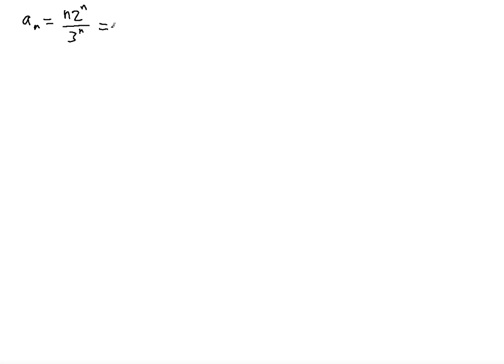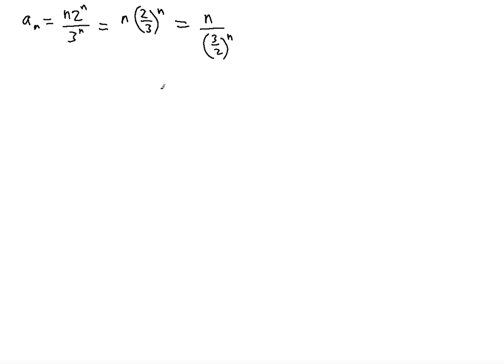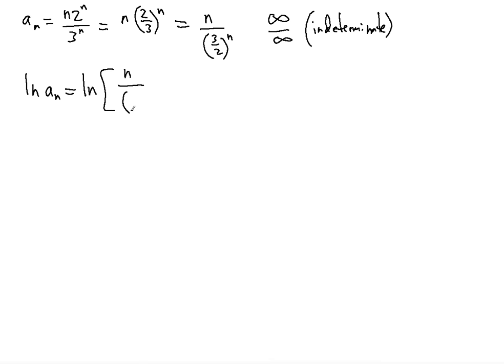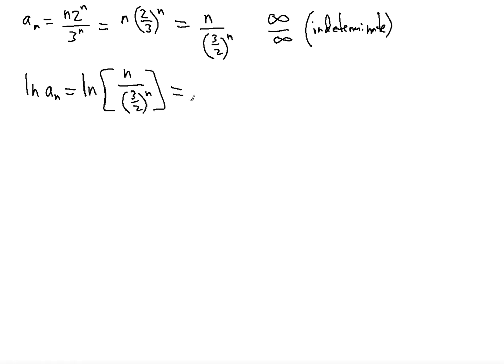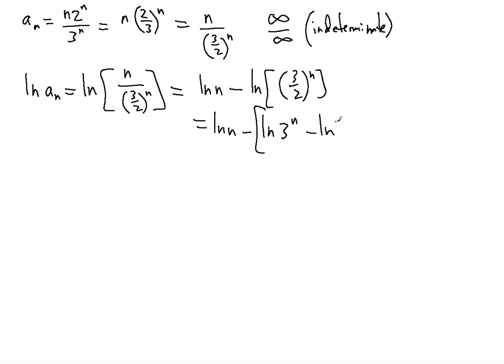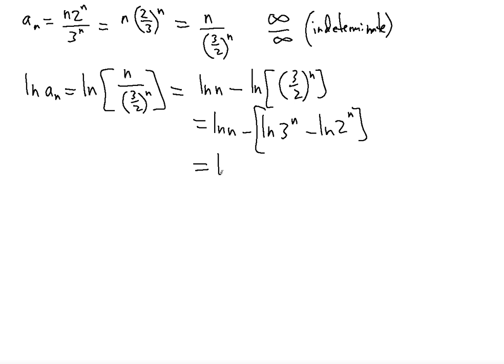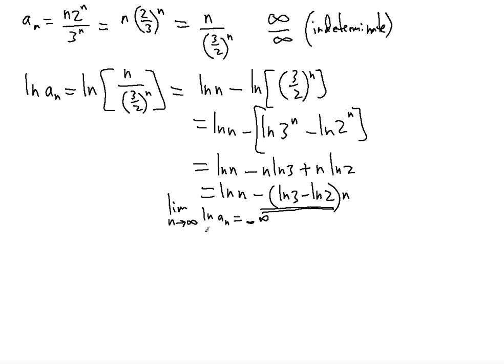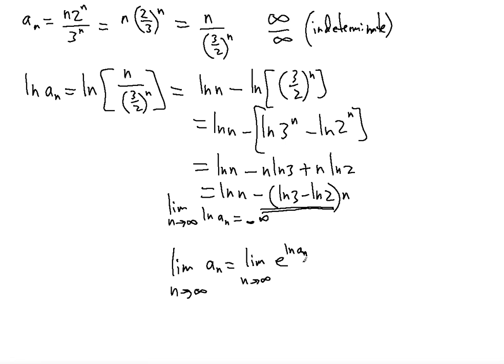⛓ Sequence Converge or Diverge problem ! ! ! ! !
In this video you will learn how to show whether the given Sequence n2^n/3^n converges or diverges.

0:24 Rewriting the given Sequence expression
0:56 Resolving Indeterminate Form - taking ln of the expression and simplifying - finding the limit value
3:19 Using e to find the limit value of the original Sequence